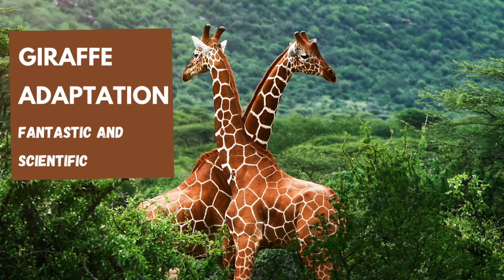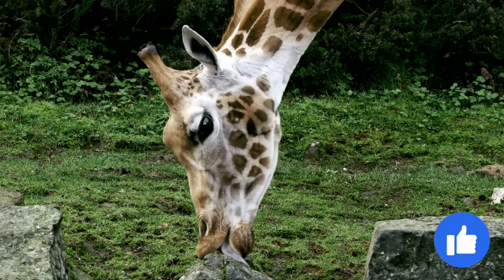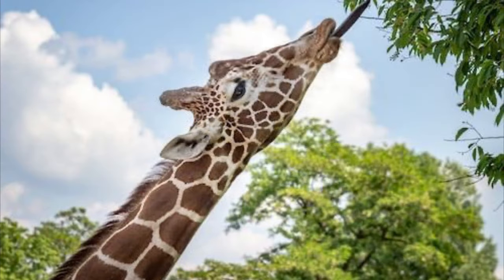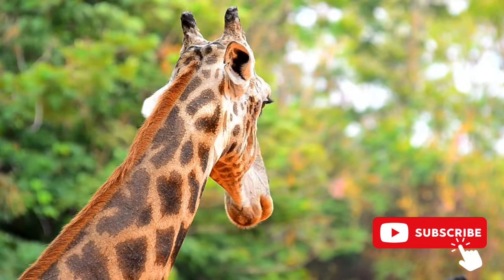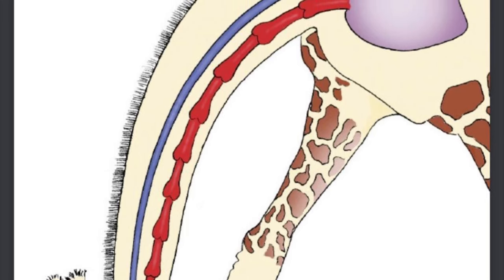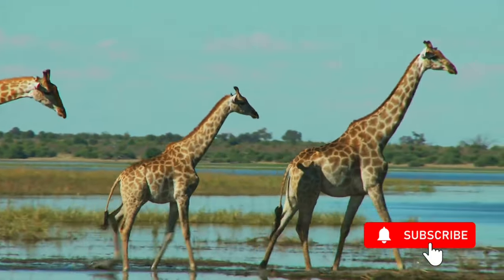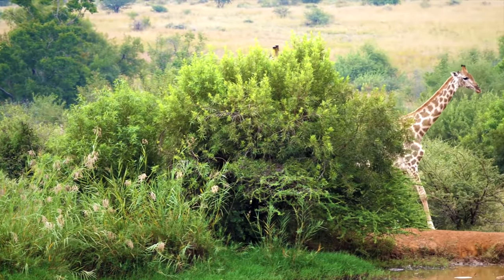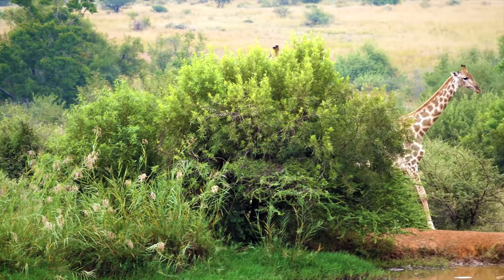Adaptation In Giraffes| Giraffes Adaptation Facts| Giraffes Habitat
Adaptation In Giraffes | Giraffes Adaptation Facts| Giraffes Adaptation| Giraffes Habitat|giraffes: in this Video we will know more about giraffes , it’s habitat, adaptation, behavior, diet, reproduction, and detailed structures.